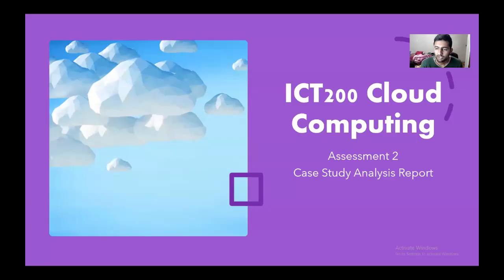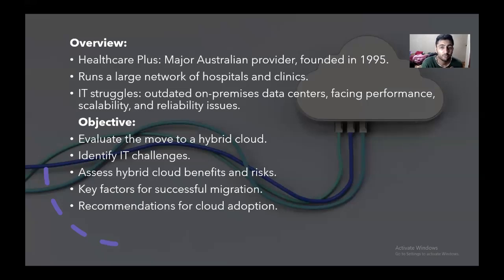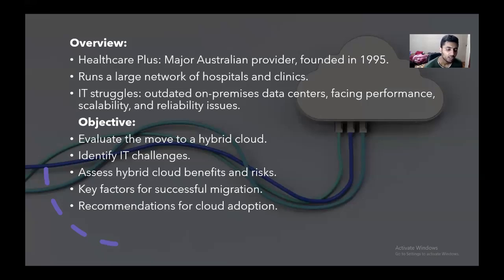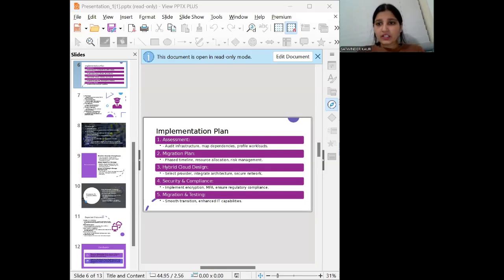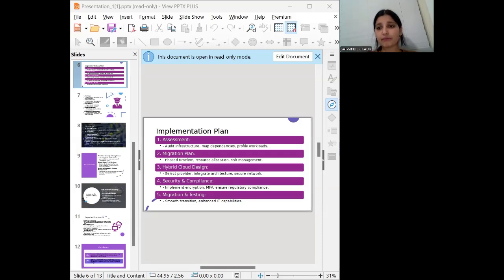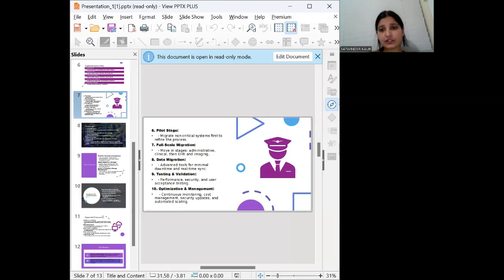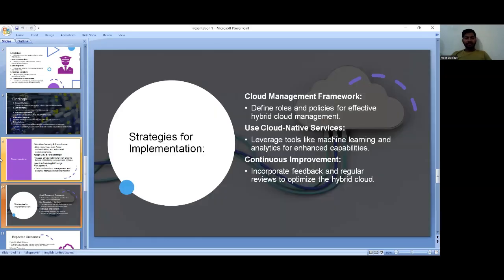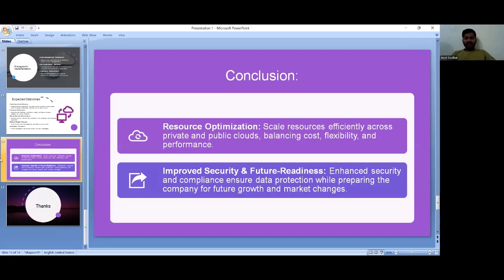ICT 200 ASSESSMENT 02 full video